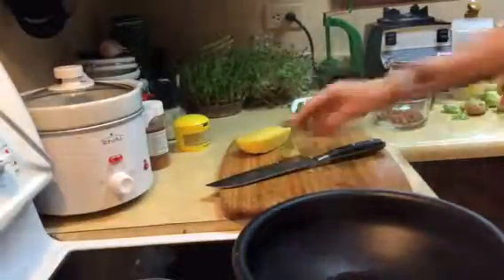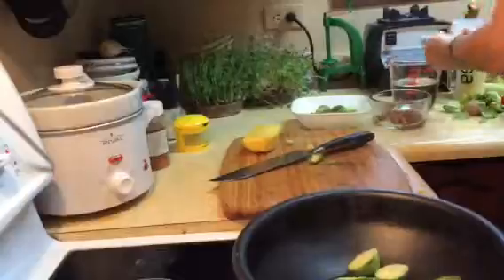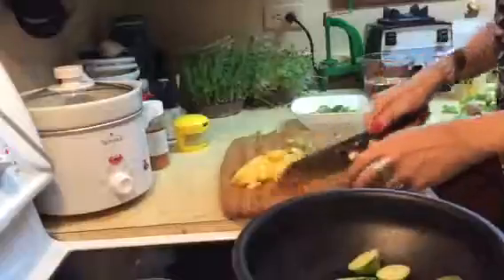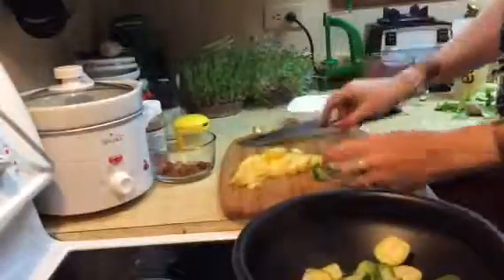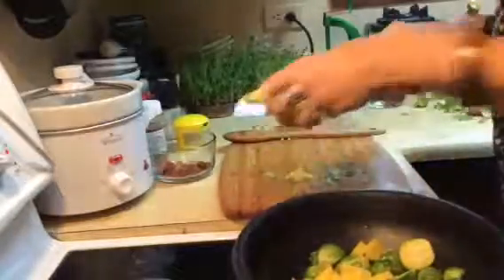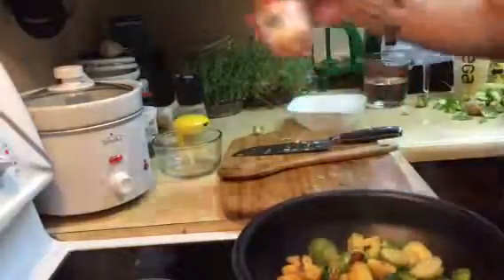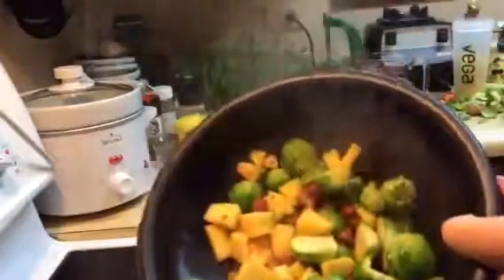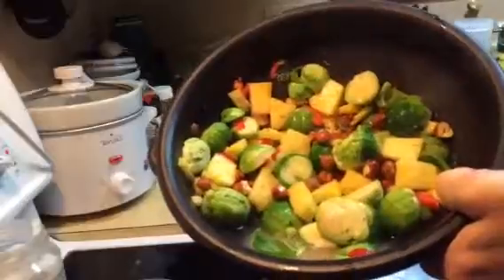15 minute brussels sprouts and pineapple sauté--vegan and gluten-free